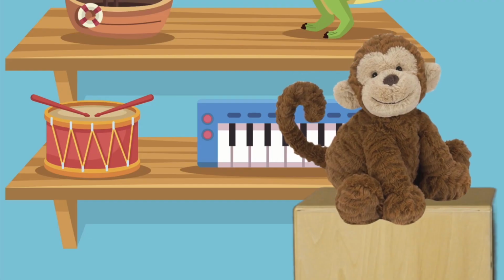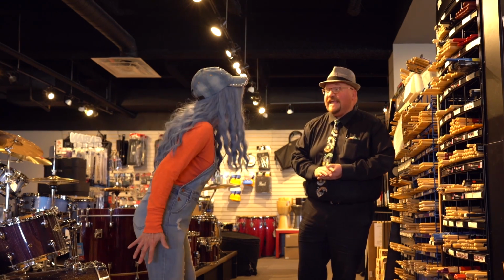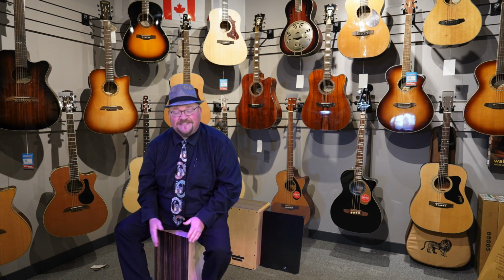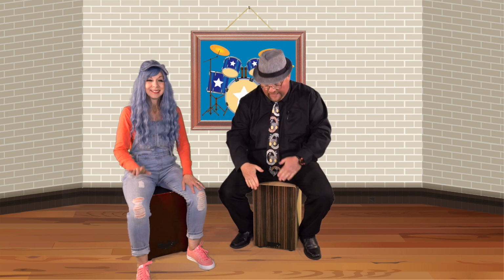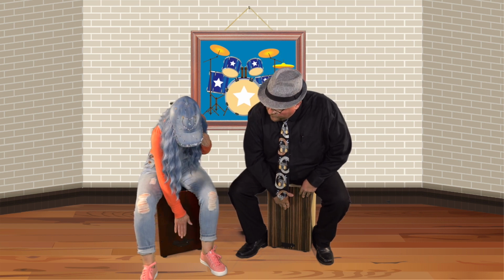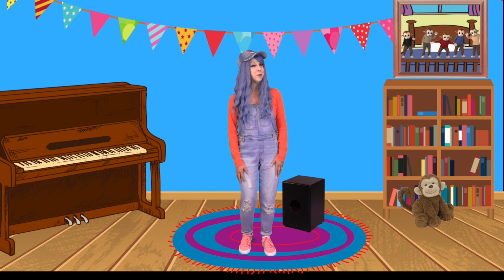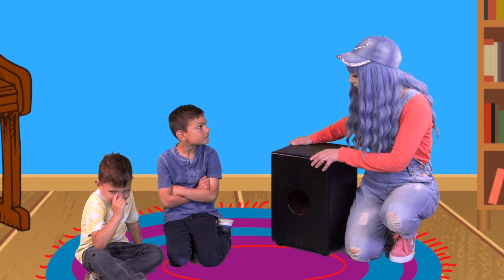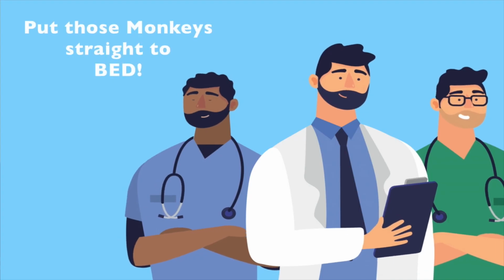Music with Martha Messmaker S1 EP 4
How did a Cajon get in Martha Messmakers music room in St. Albert? This discovery leads Martha Messmaker on a quest to learn to play this exciting instrument!